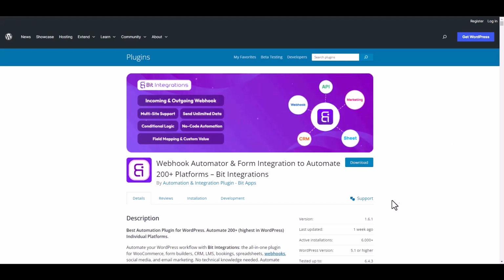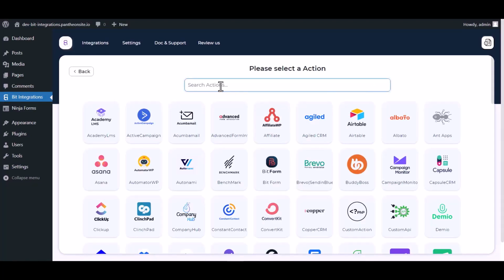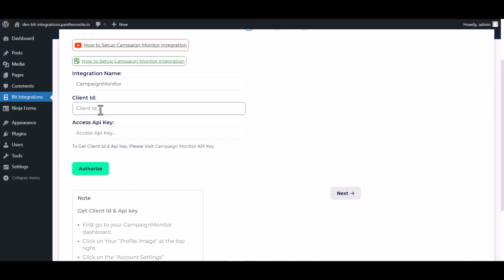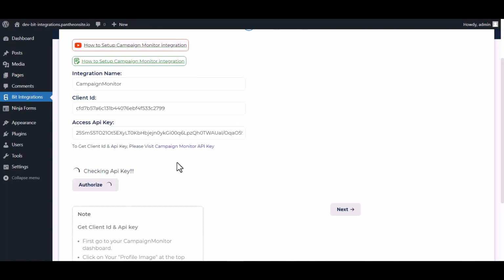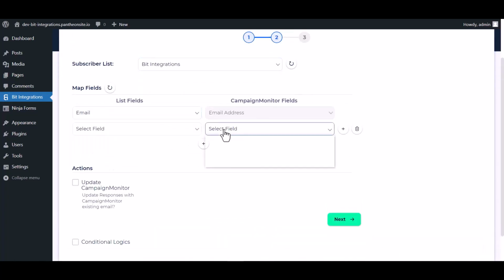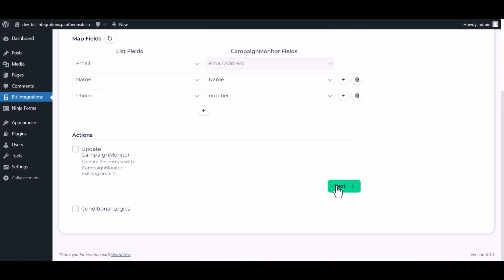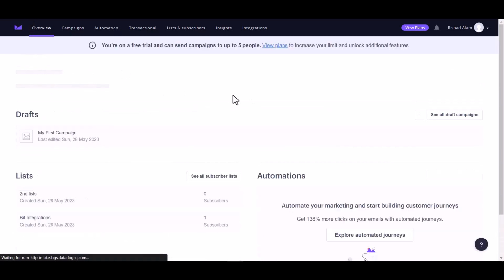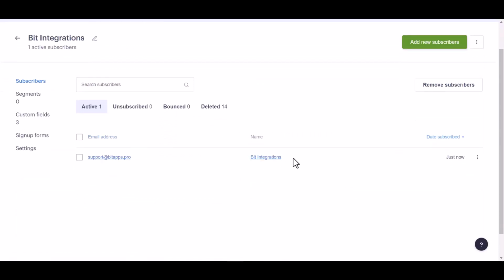Integrating Contact Form 7 with Campaign Monitor | Step-by-Step Tutorial | Bit Integrations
🔗 Ready to supercharge your email marketing? Join us on our YouTube channel for an in-depth tutorial where we unveil the seamless integration of Contact Form 7 with Campaign Monitor, a leading email marketing platform. Learn how to effortlessly connect these two tools using the Bit Integrations WordPress plugin.

Follow along as we guide you through the step-by-step process of integrating Contact Form 7 with Campaign Monitor, enabling you to harness the combined power of both tools for effective email campaigns. Say goodbye to manual data transfers and welcome automated workflows for improved efficiency in managing your email marketing strategy.

Key Highlights:
✅ In-depth walkthrough for integrating Contact Form 7 with Campaign Monitor using Bit Integrations for WordPress.

Whether you're a marketer, business owner, or email enthusiast, this integration empowers you to seamlessly merge Contact Form 7 with Campaign Monitor. Watch now to revolutionize your email marketing efforts!